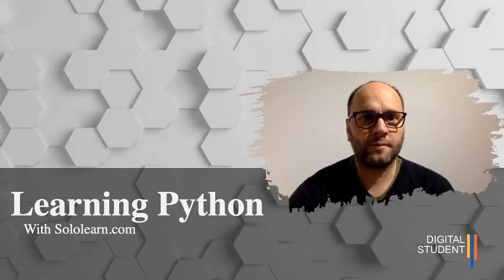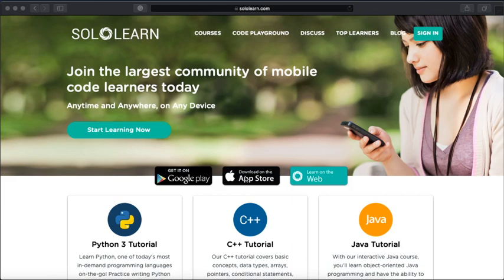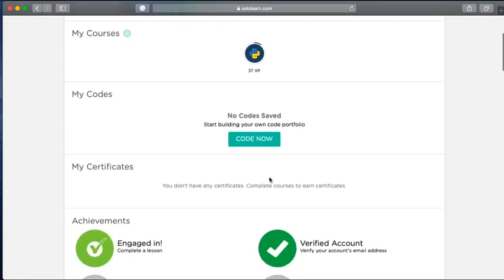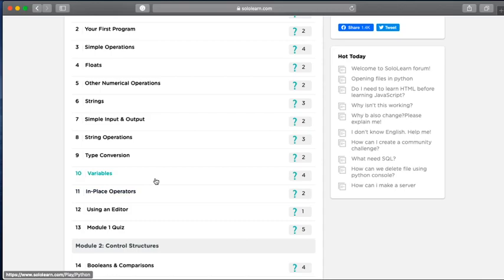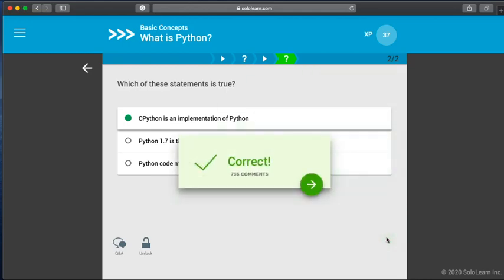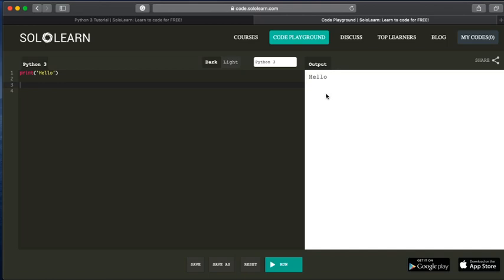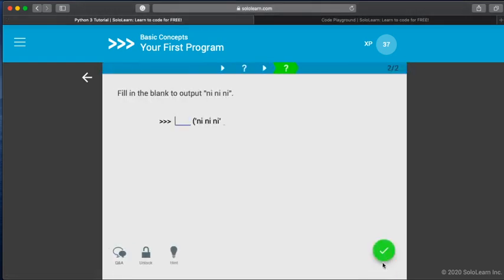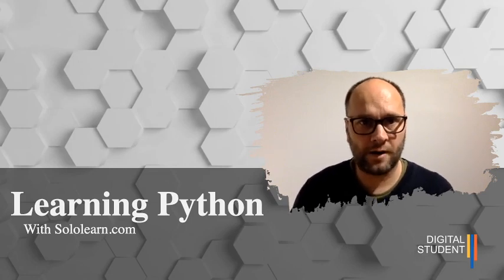1. Getting started with sololearn.com - Digital Student Online School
Sololearn is a great place to consolidate our Python knowledge and fill in the missing information.